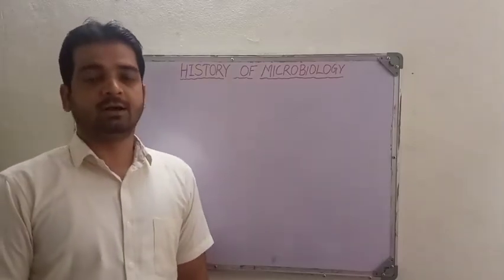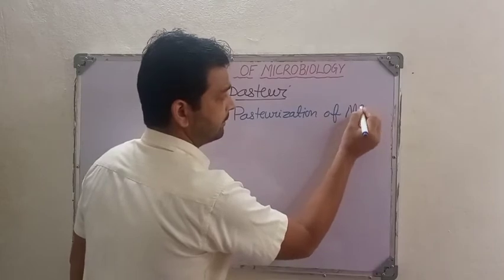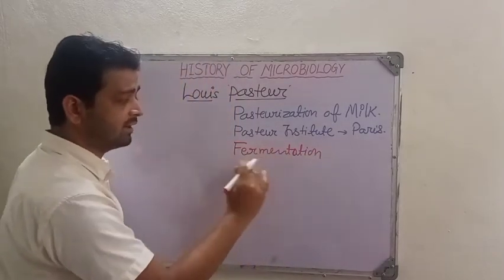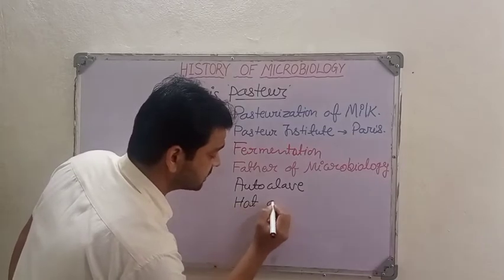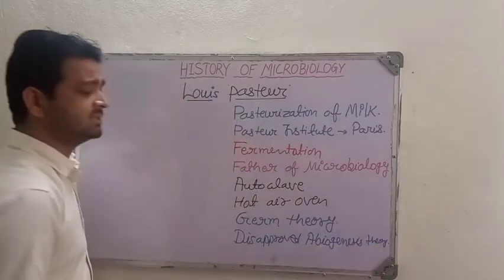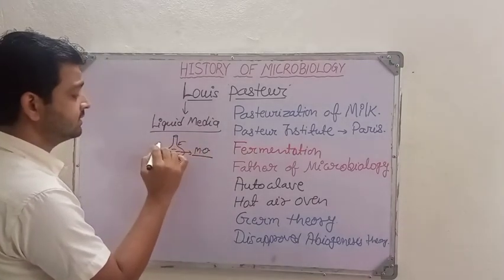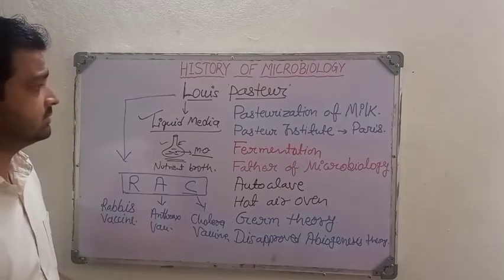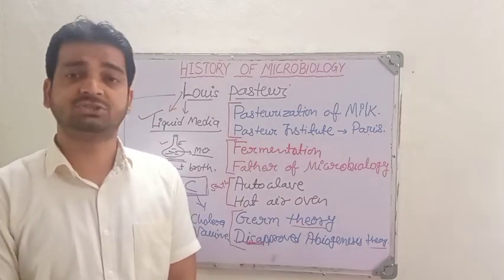History of Microbiology|Louis Pasteur| Pharmaceutical Microbiology|3 Sem B. pharm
Louis Pasteur is a great scientist in the field of microbiology. he is also known as father of microbiology. he has given lot of principles and concepts on microorganisms and it's related. pasteurization of milk is also introduced by him. different vaccine such as rabbise cholera anthrax etc. given by Pasteur sir.